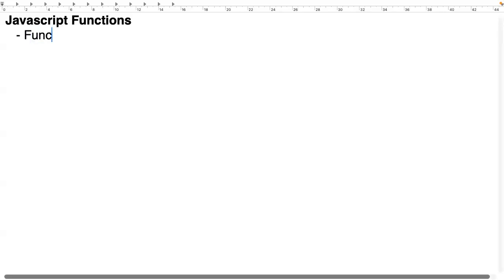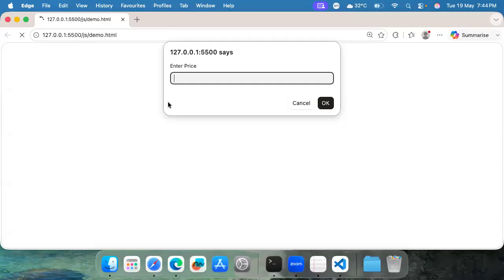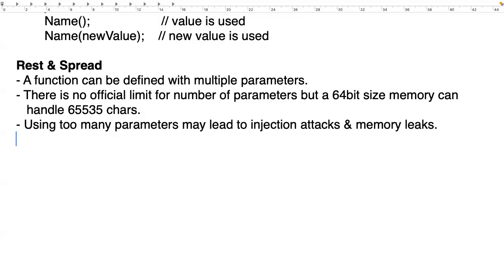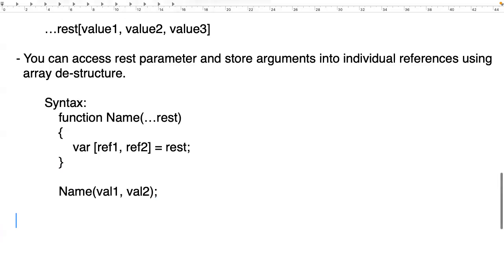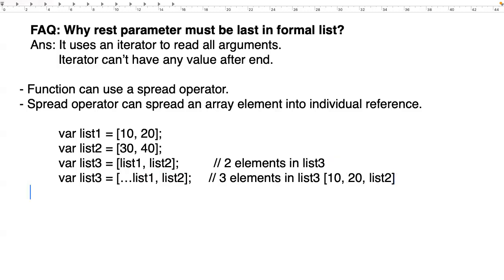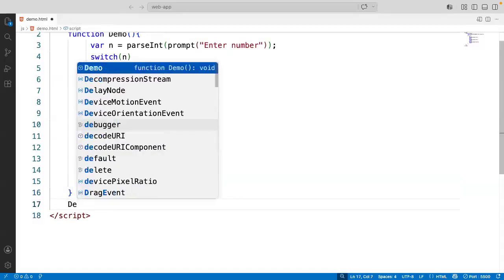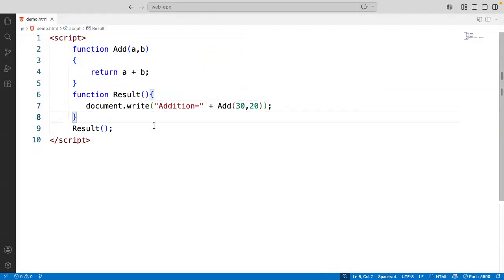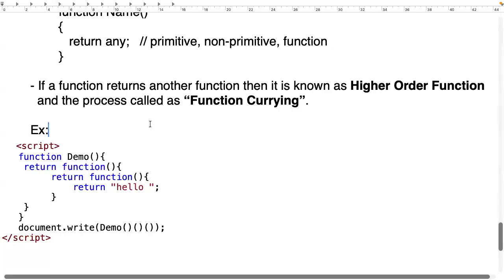React Day 6